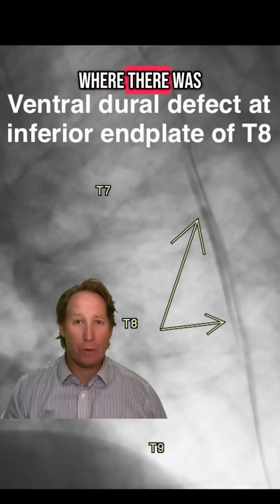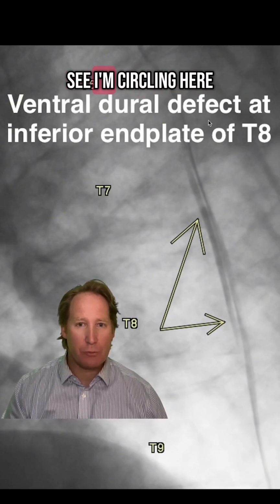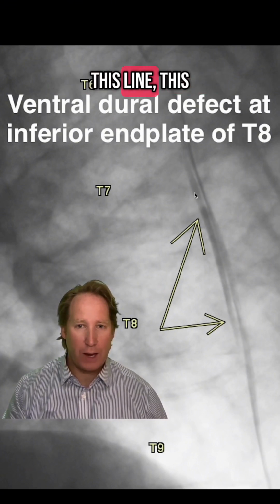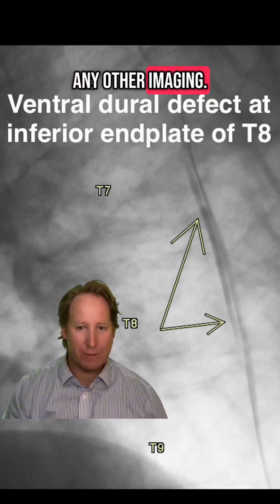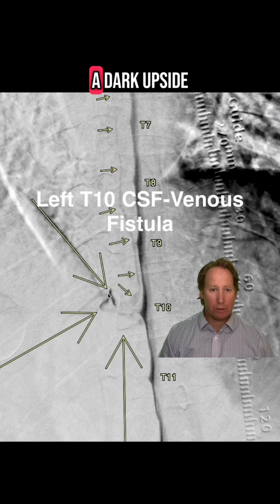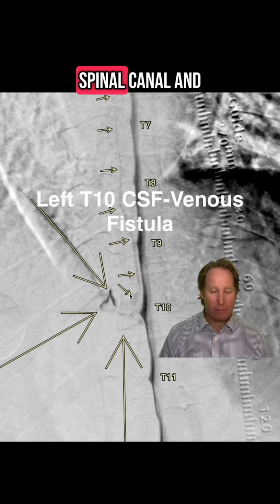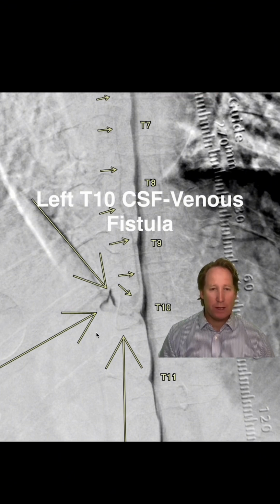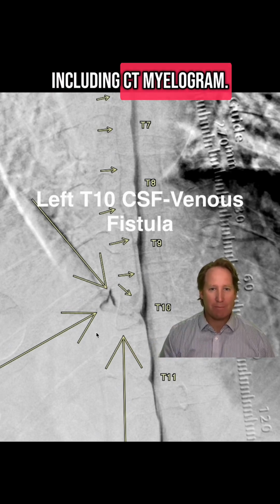CSF leak symptoms, CSF leak on brain MRI, but no leak on spine imaging. Here’s the test to ask for!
What test to ask for when a CSF leak is strongly suspected, but all the tests are showing up normal!